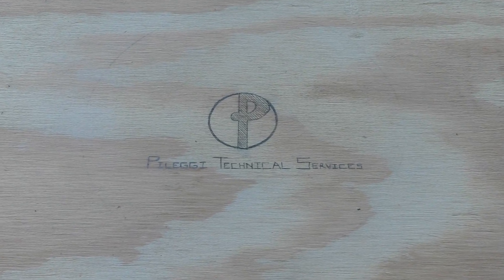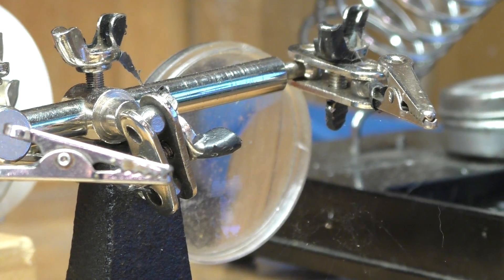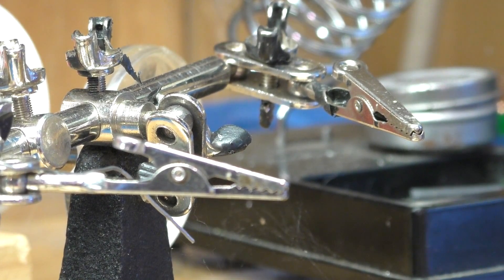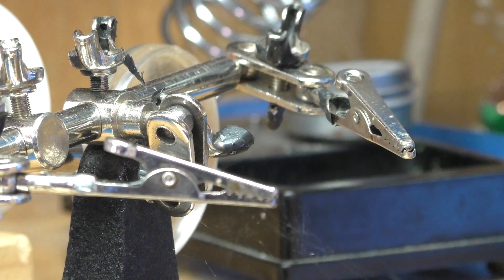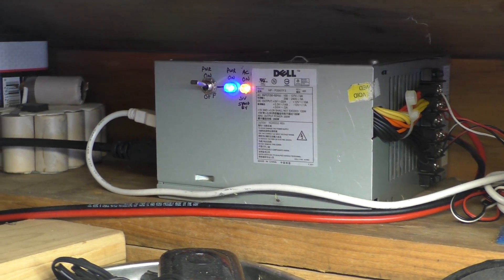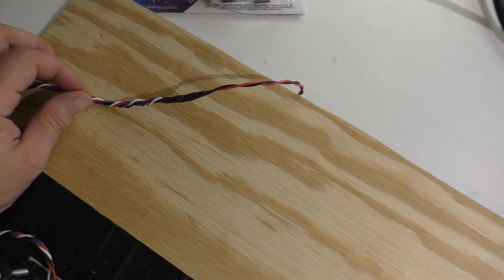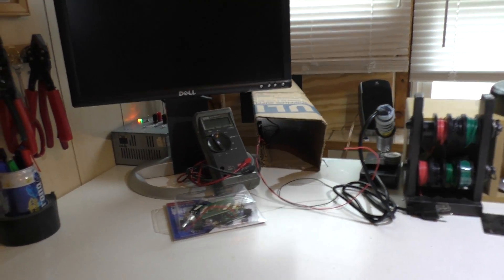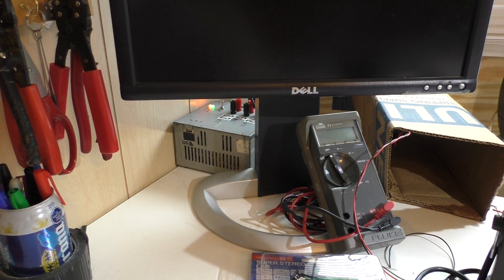PTS Ep. 2 - Modifying a Custom Exhaust Fan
Chris modifies an existing exhaust fan which was built using an old computer case fan.  He also gives a breif tour of his soldering station and workshop.